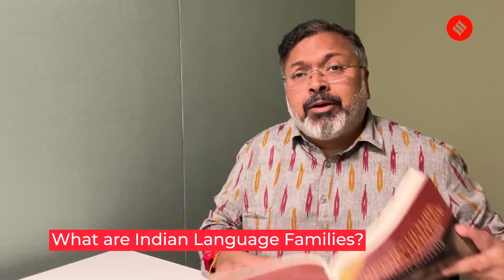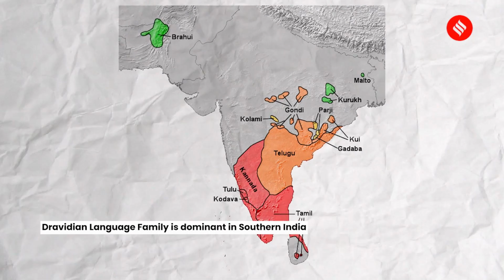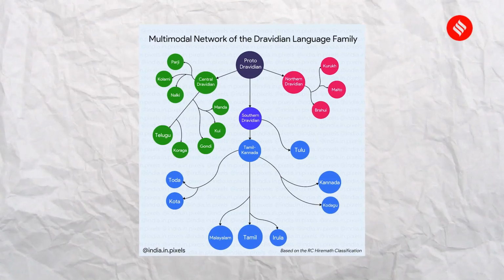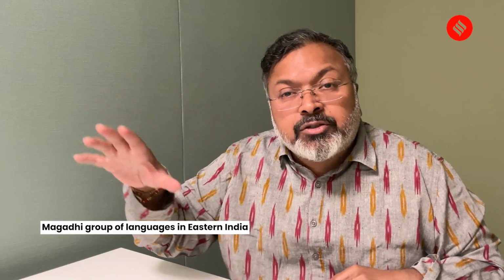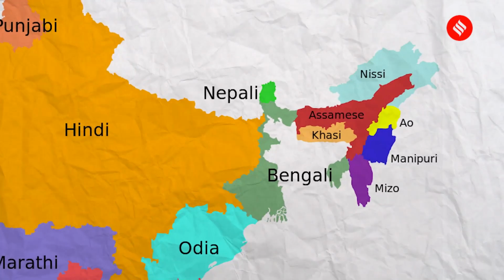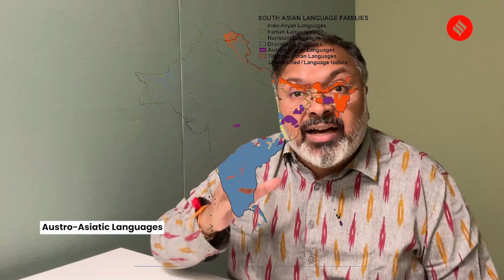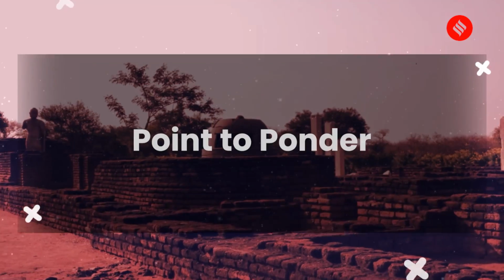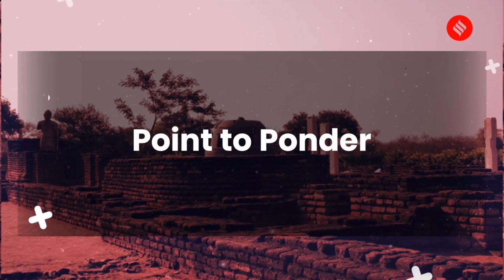Devdutt Pattanaik On Understanding Language & Culture: Art & Culture | S1 EP-14 | 14 Sep 2023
Taking forward from previous episode, let's learn more about language and culture.  In conversation with Indian Express' Manas Srivastava, art & culture expert Devdutt Pattanaik discusses Indian language families, classical and official languages. Don't miss the story of Urdu and Hindi and also know about assimilation of languages.

The Indian Express Online covers all trending and latest news across India, which includes daily news, political news, gadgets and Mobile reviews, technology updates, Entertainment News, Bollywood news, public opinions and views on daily trends.

Today's Indian Express newspaper offers a comprehensive package of news, including Indian Express editorial analysis and Indian Express analysis today. This well-respected publication covers a wide range of topics in its India Express editorial and Indian Express news sections. Stay informed with the Indian Express newspaper today.